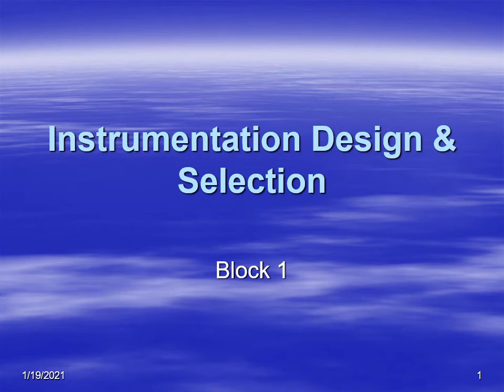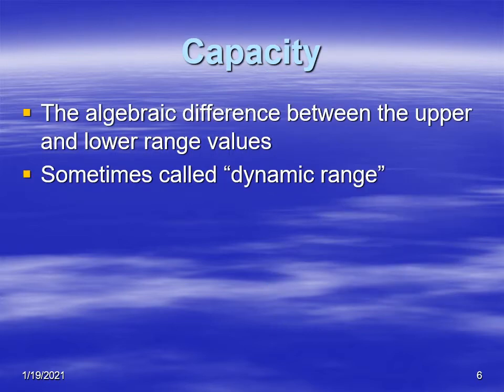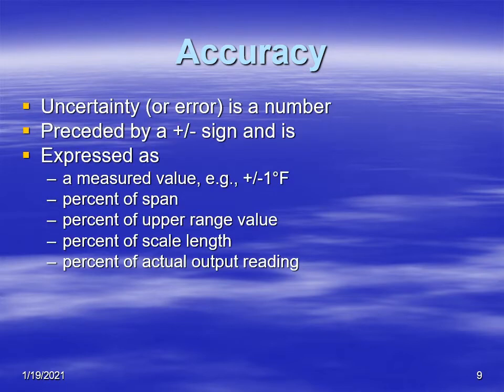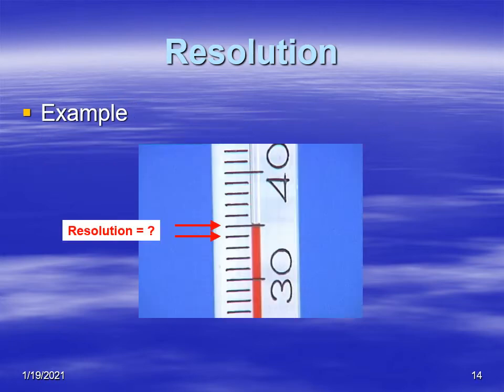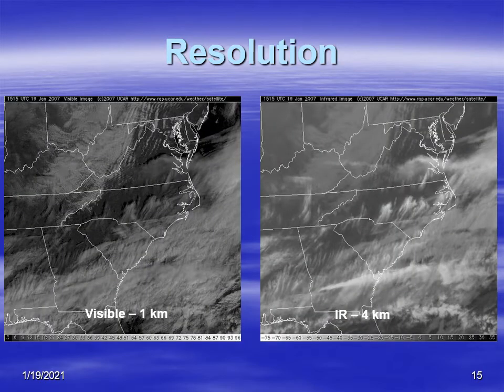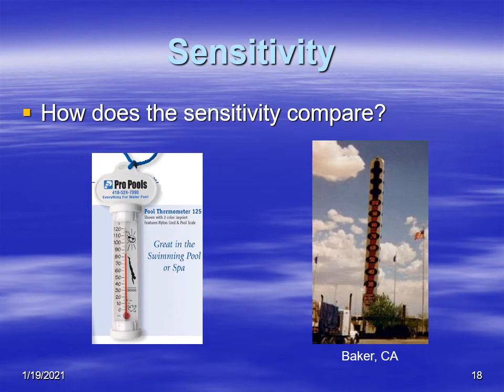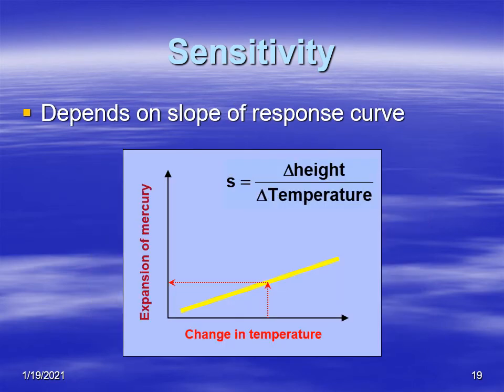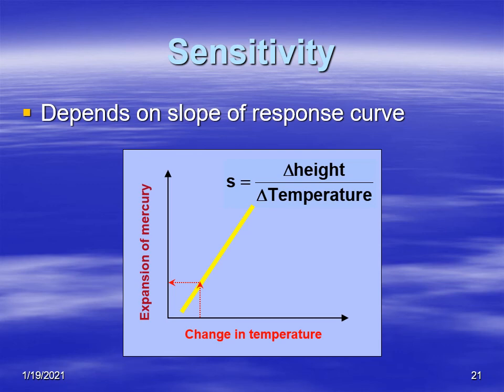ATSC 240 Instrument Characteristics Part 1